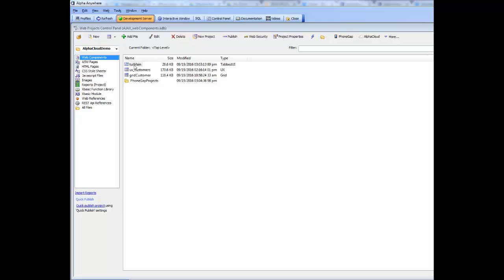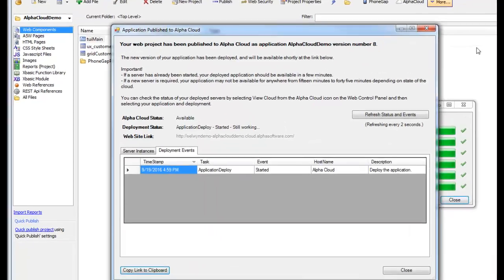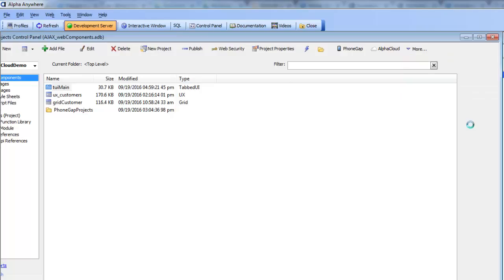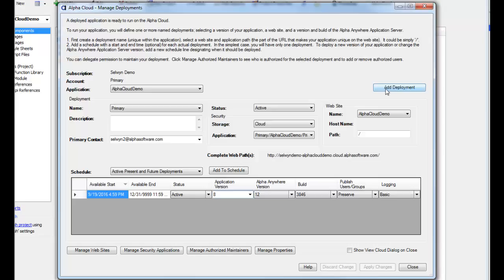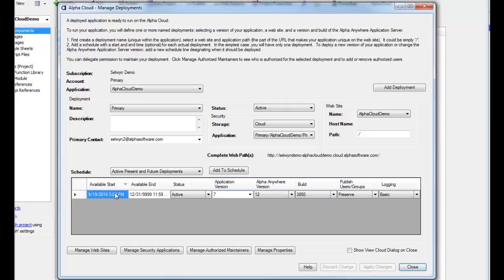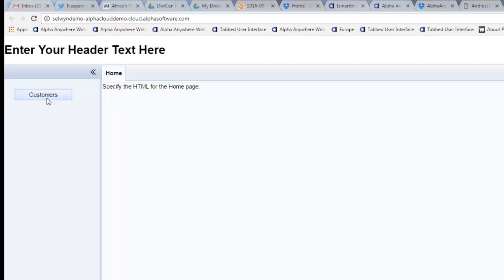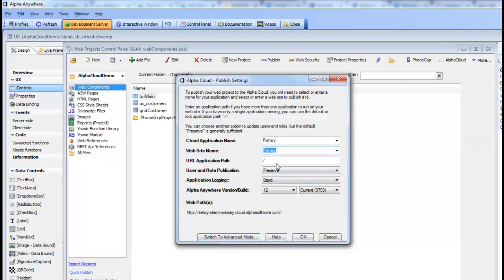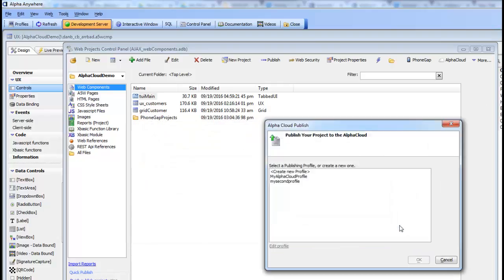AA Alpha Cloud Publish Part 2 and 3